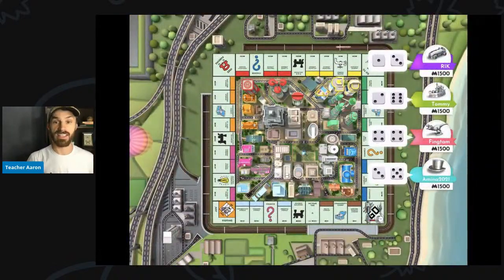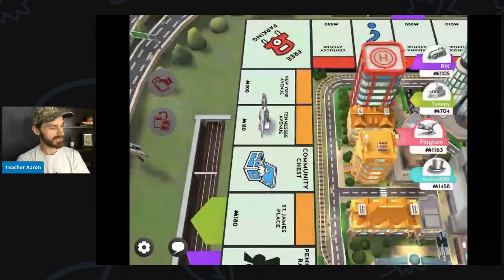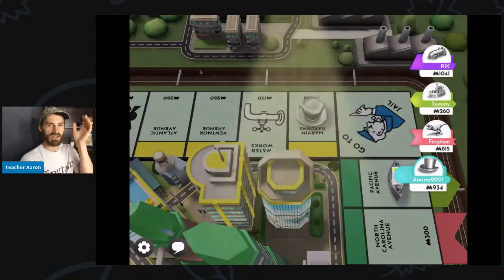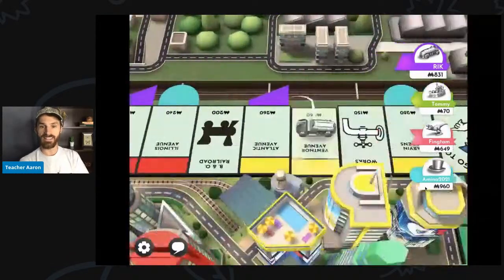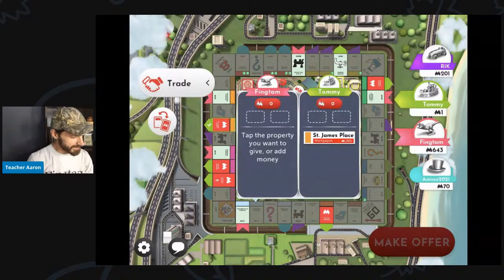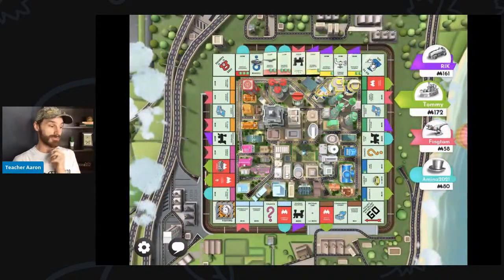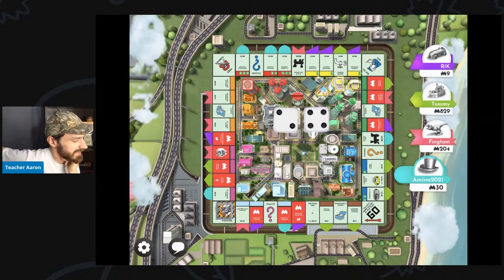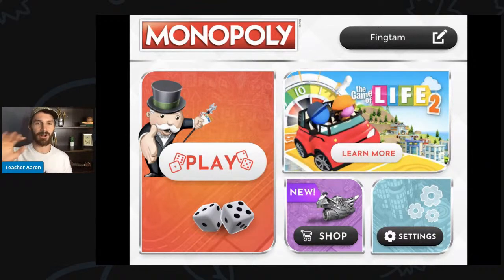Learn English With Monopoly | Easy English Lesson (Comprehensible Input)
In this video, I play Monopoly.  I speak easy English so that beginner English students can understand.